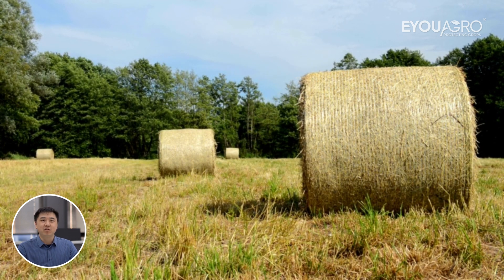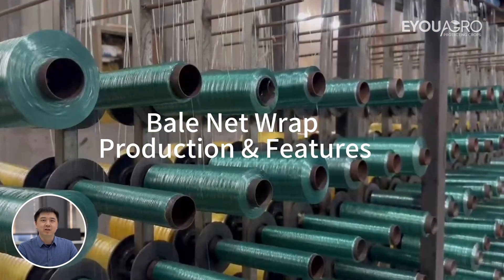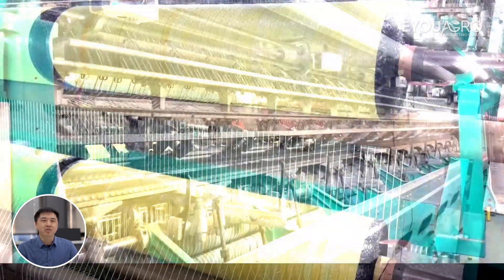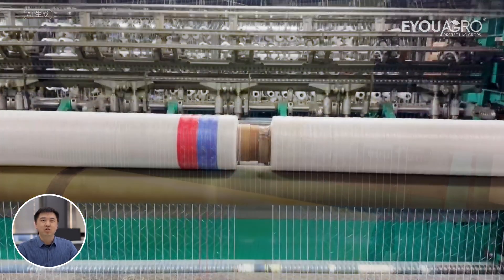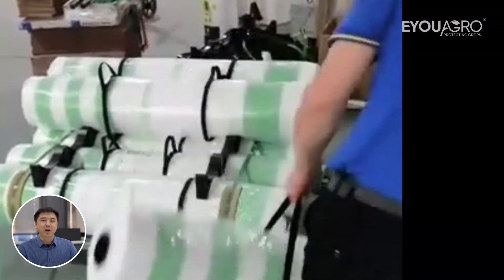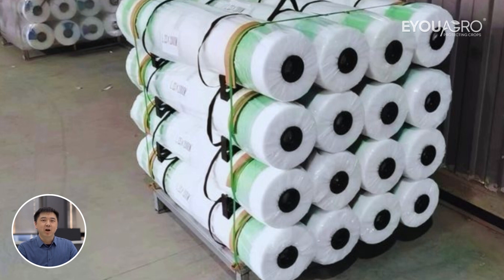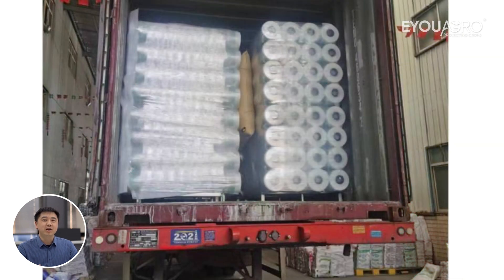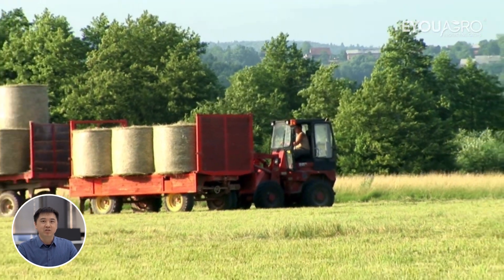Bale Net Wrap Production & Features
Explore the world of advanced agriculture netting solutions with EyouAgro in our latest video!
Join Kevin as he takes you through our facility, boasting over two decades of manufacturing prowess.
Discover how our Bale Net Wraps are made with cutting-edge technology and stringent quality controls. These wraps feature heavy-duty HDPE, high UV protection, and remarkable strength, making them resistant to tears and fractures.